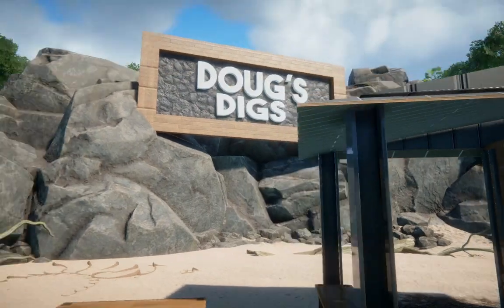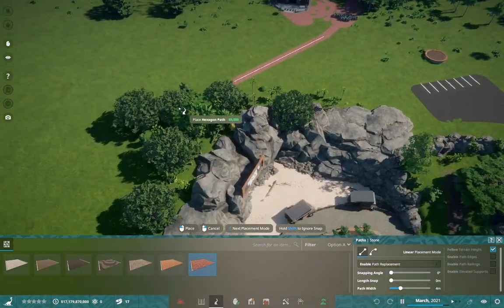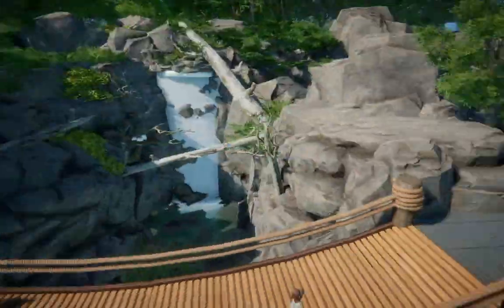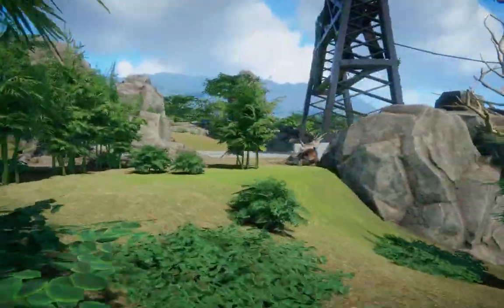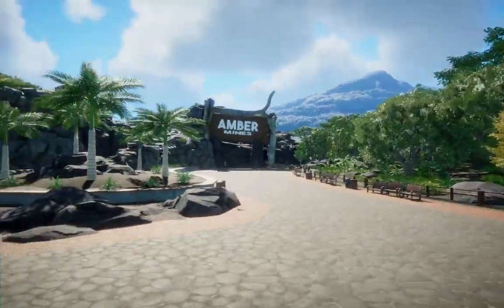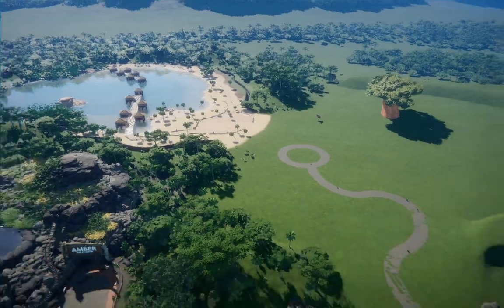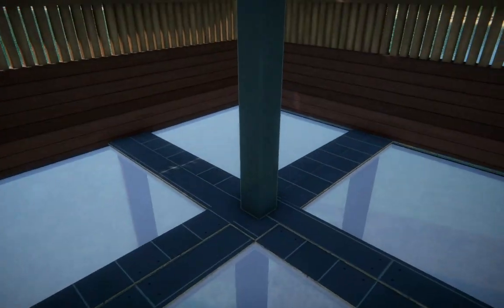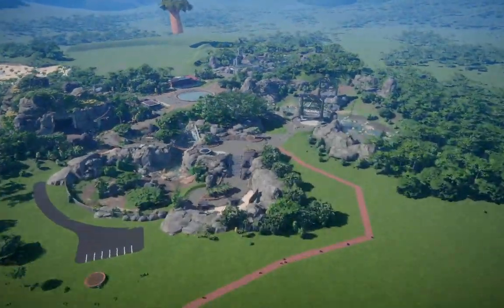DINO PARK PROGRESS! - Prehistoric Kingdom Alpha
asmrtrosaurus

Prehistoric Kingdom provides a modern take on the tycoon simulator genre, focused on the creation and management of your very own prehistoric-themed zoo. Once you’ve laid the groundwork and populated it with a large variety of extinct animals, you can open the gates to the public to astound guests from around the world.